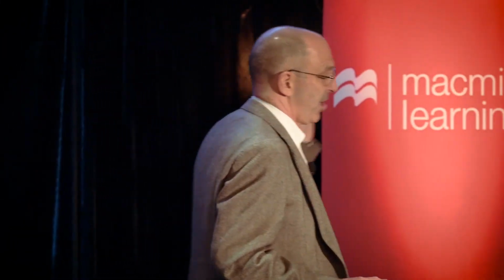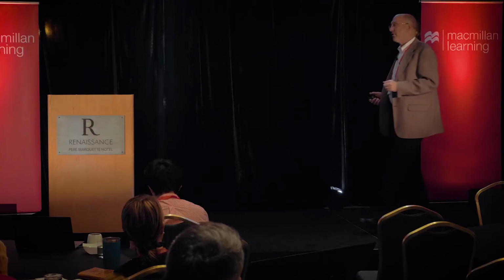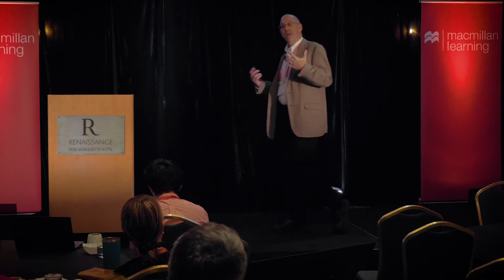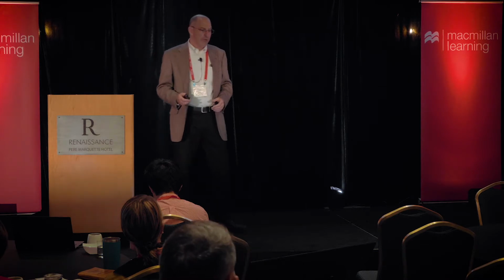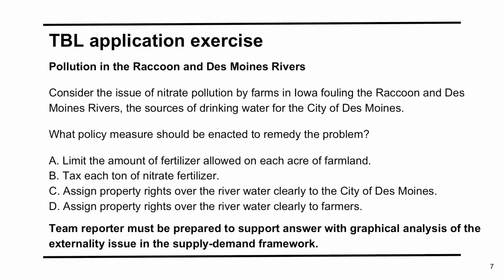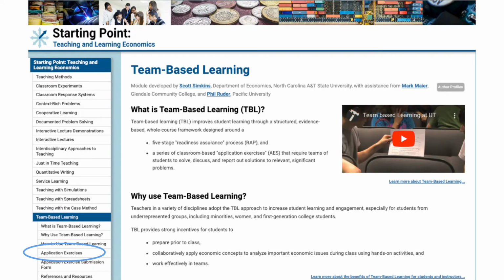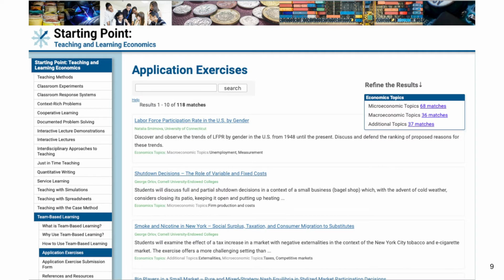Phil Ruder - EconEd 2019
"Teaching Economics with Team-Based Learning"

Phil Ruder
Pacific University